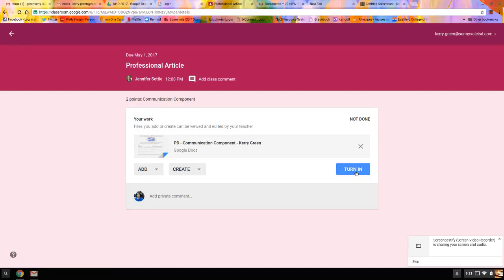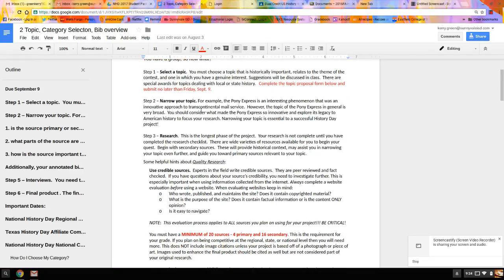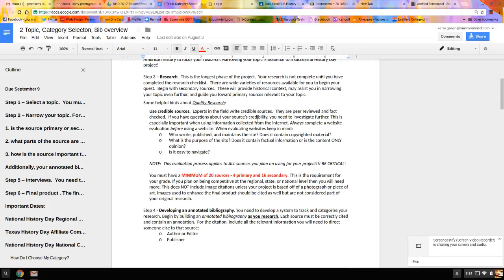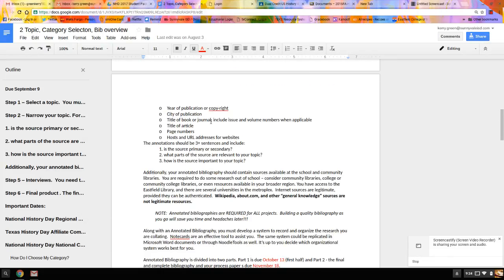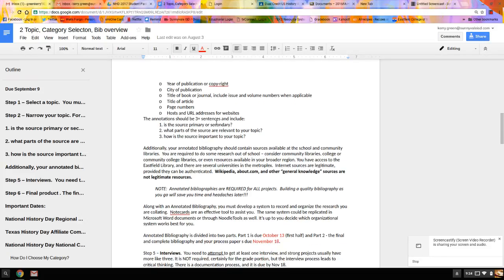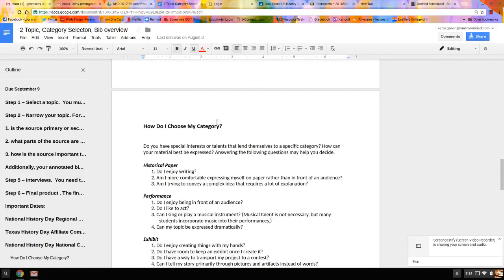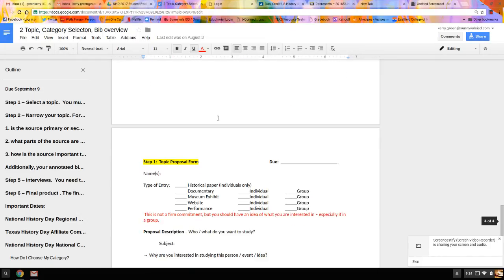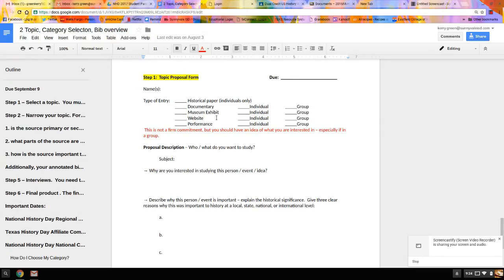Topic and Category Selection and tips on the Contract